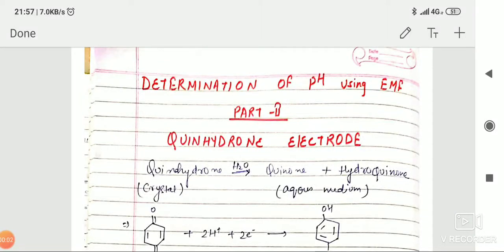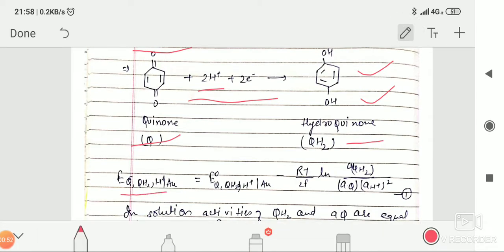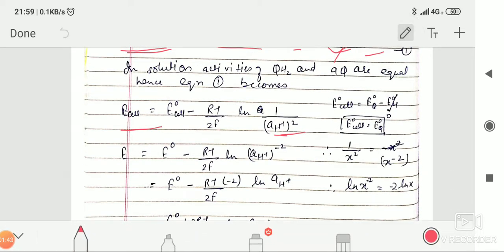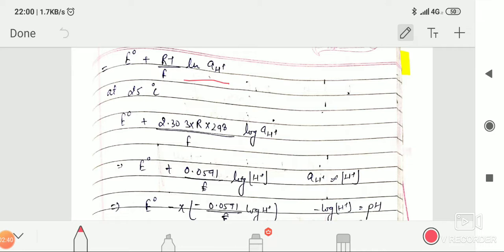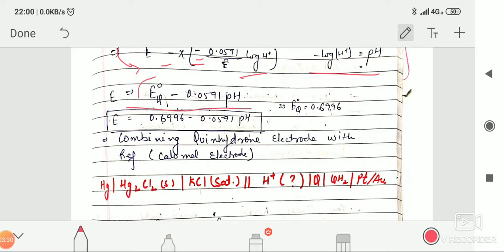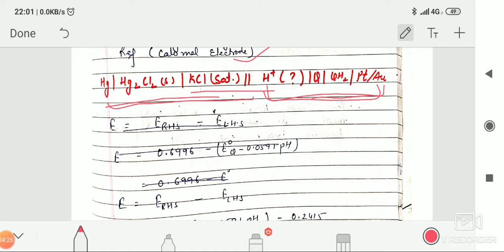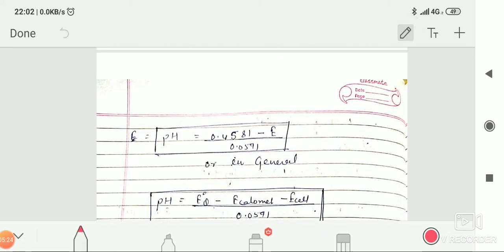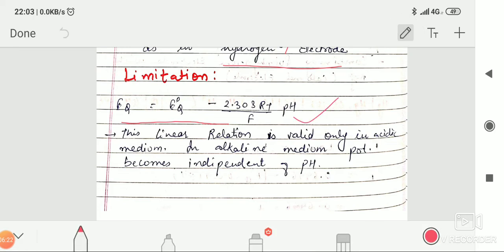Determination of pH using EMF of the cell part 2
Quinhydrone electrode